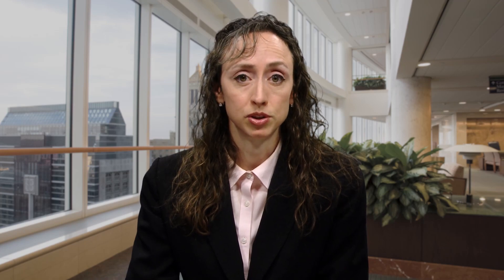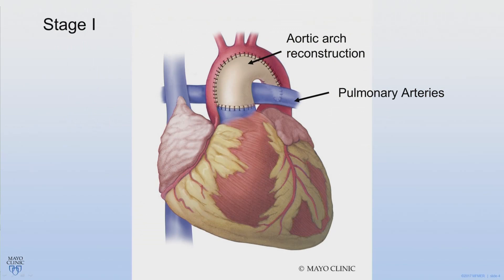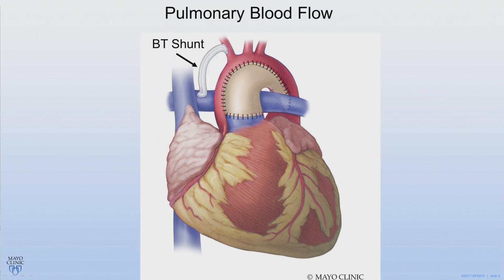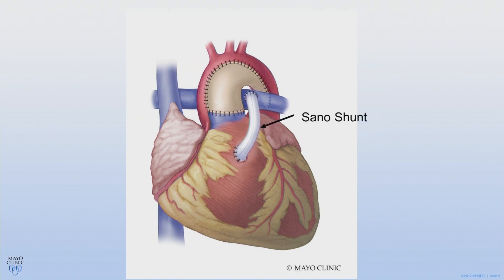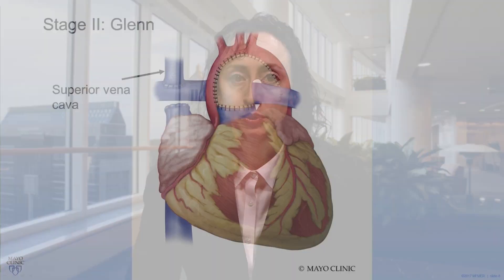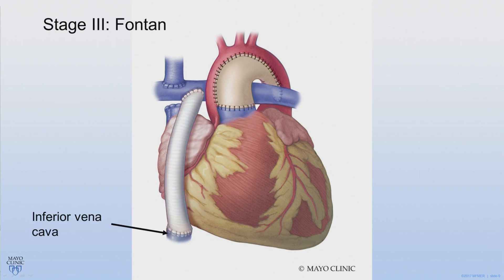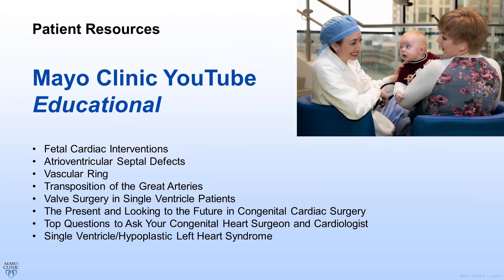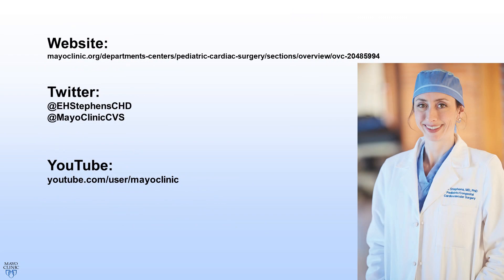Mayo Clinic-Hypoplastic Left Heart Syndrome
In this video Elizabeth H. Stephens, MD, PhD, discusses the anatomy and management of congenital heart disease patients with hypoplastic left heart syndrome and single ventricle physiology.  She reviews the standard three stage palliation, including what to expect at each stage and the overall prognosis.  Dr. Stephens is a pediatric and congenital heart surgeon at the Mayo Clinic.